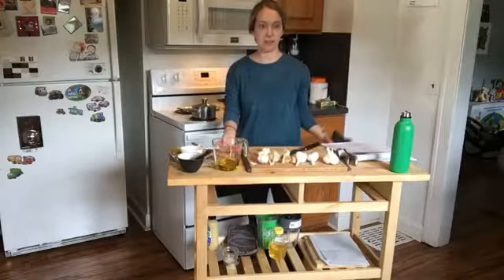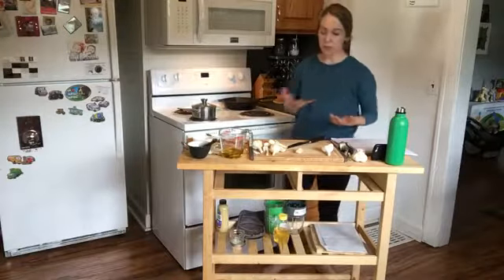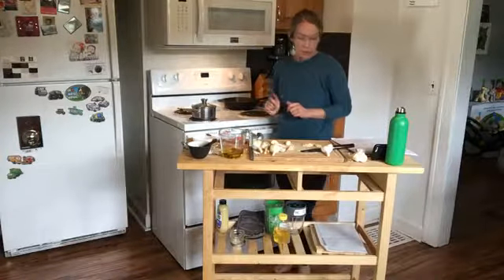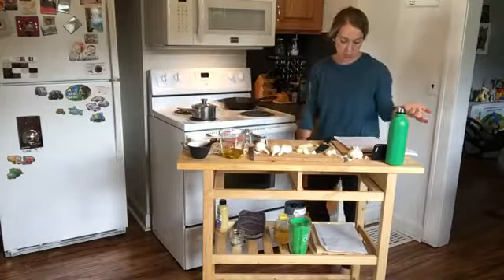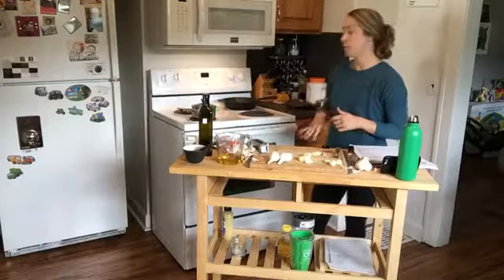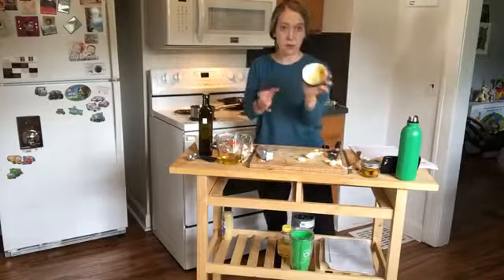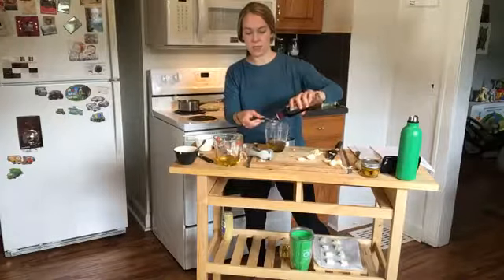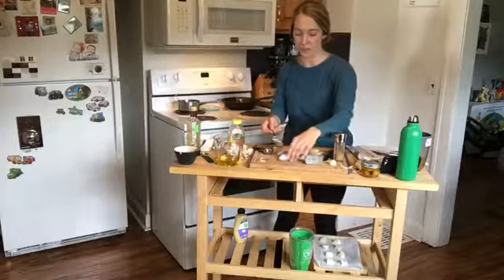Garlic Tutorial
Cadie talks about the nutritional content of garlic: allicin, and how to activate it. She also shares how to roast them. Don't miss the end where she shares a secret garlic method for keeping you healthy!